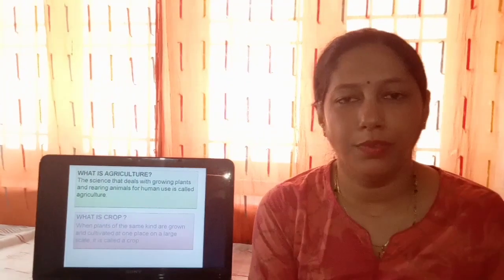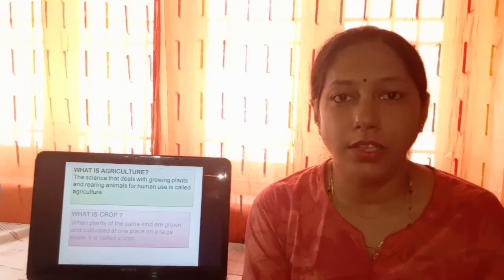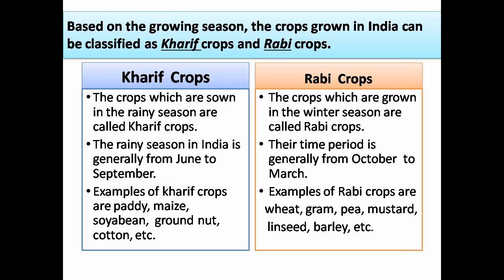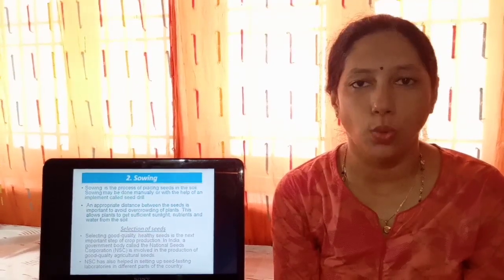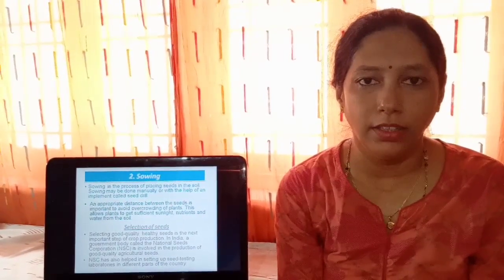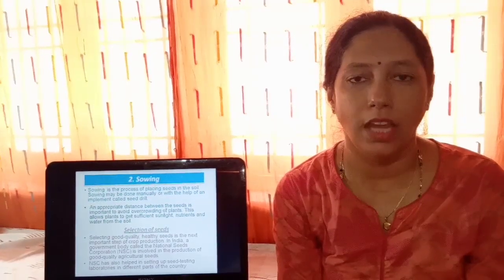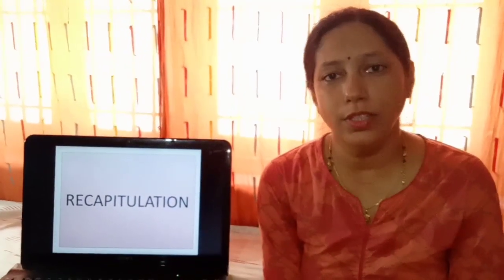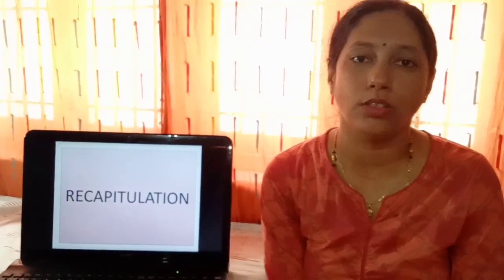Class 8 / Science / Crop Production & Management Part-2